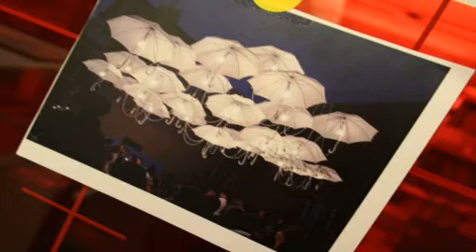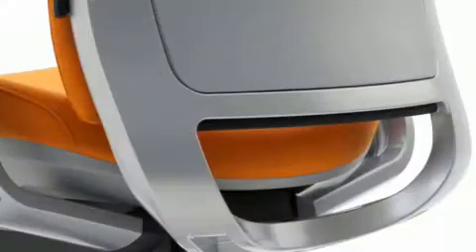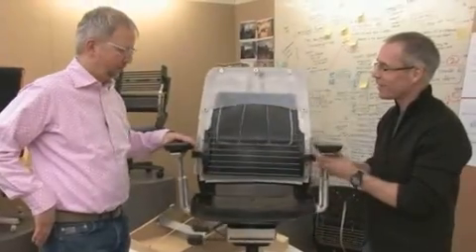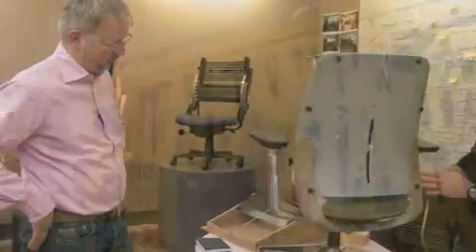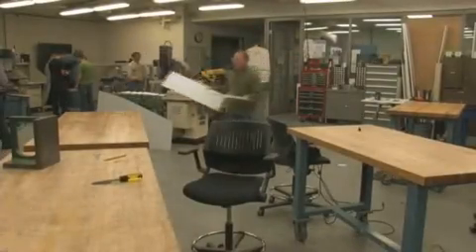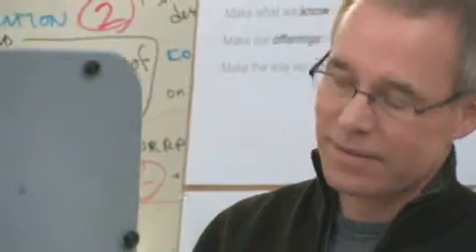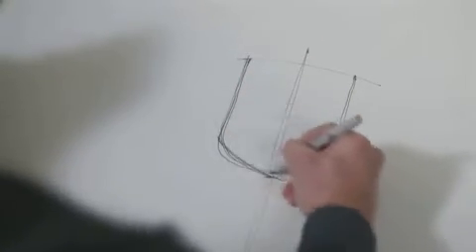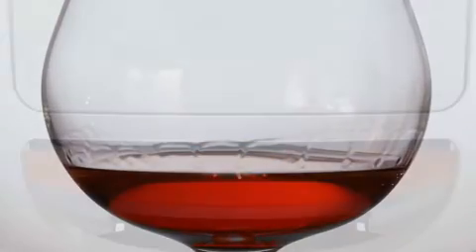Amia Design story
The design story around a new office chair